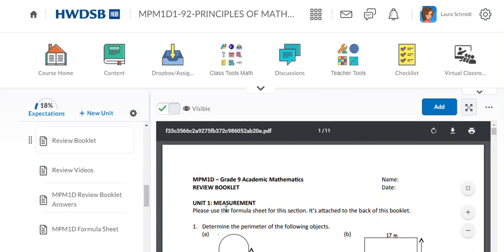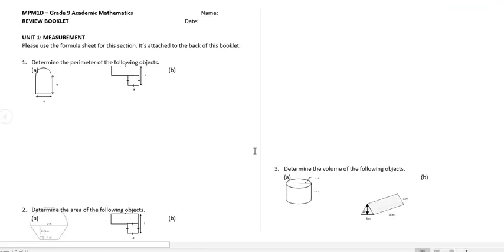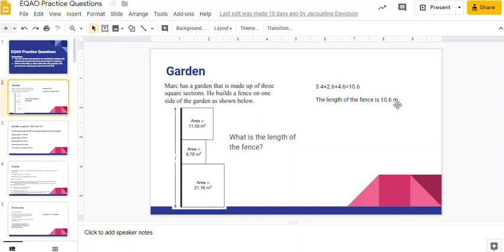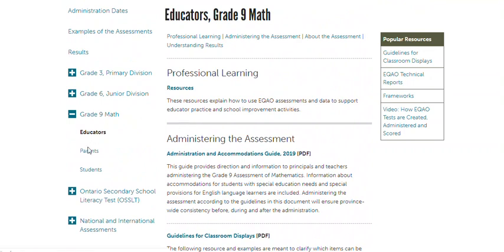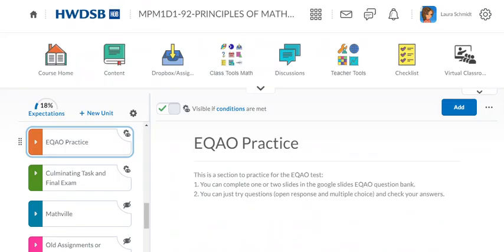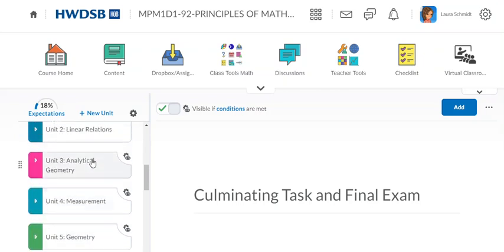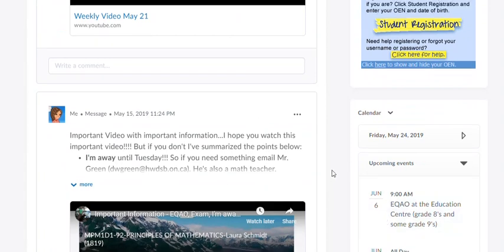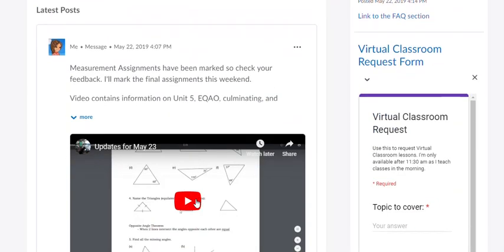Practice for the exam and eqao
How to find practice questions, and information and eqao and exam.